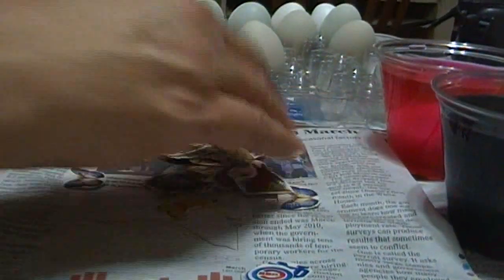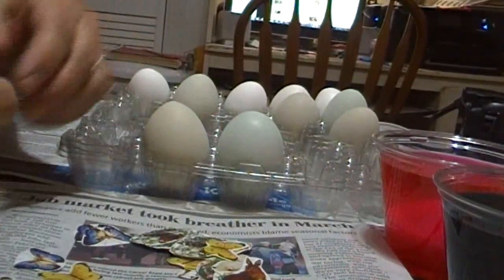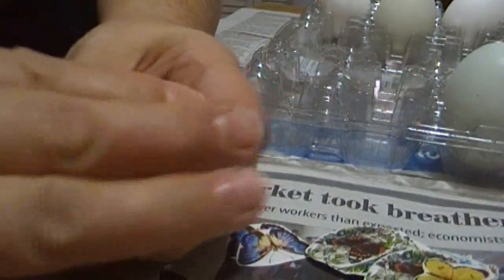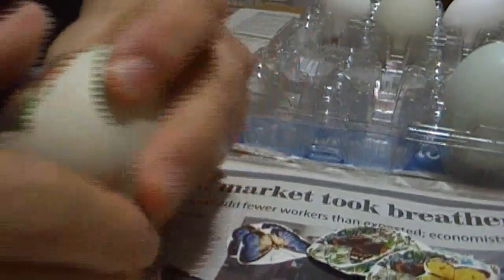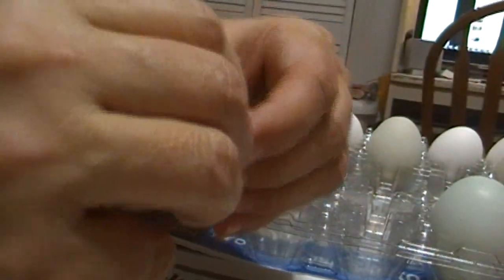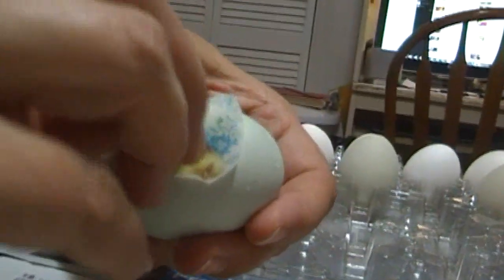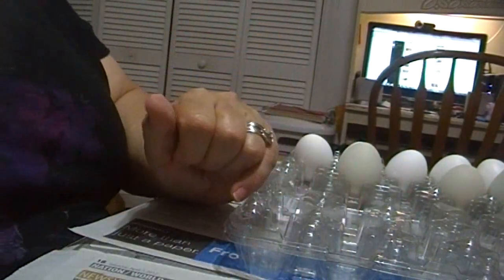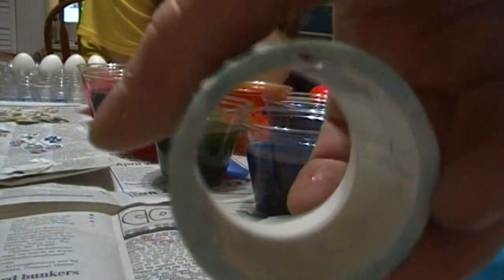Happy Easter From Noreen's Kitchen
Greetings!  Are you ever too old to color Easter eggs?  I think not!  Without fail each year we color lots and lots of eggs.  This year I also used some Arucana eggs that I put decals on.  I printed the vintage clip art on full sheets of clear label paper on my ink jet printer.  I cut them out and stuck them on.  I think they look fabulous!

She used printable temporary tattoo paper, but I just used some clear label paper.  The tattoo paper would have eliminated the creases I experienced, but in all, I loved the effect!

Rick loves to make a half and half egg every year, but he has not figured out, until this year, how to do that without having to stand there holding the egg halfway into the dye water.  This year he cut a piece of 1.5 inch pvc pipe to hold the egg halfway into the dye water to achieve his desired effect.

The iridescent egg you see was made using Lindy's Stamp Gang Sprays.  I was just playing around with my scrapbook paints and stuff and made this one and two others.  I love them, but they are for show only and cannot be eaten.

The still photos at the end of this video were taken by my daughter Molly who is a budding photographer who sees the world in an amazing way.  I have taught her to look at things from different angles and points of view to gain a different perspective of every day items.  I think she is doing a fabulous job!  Her passion is leading her to a desire to become a professional photographer.  I think she will do great!

We wish all of you a very Happy Easter!

Come back and see us!